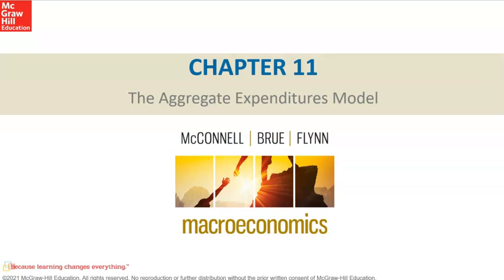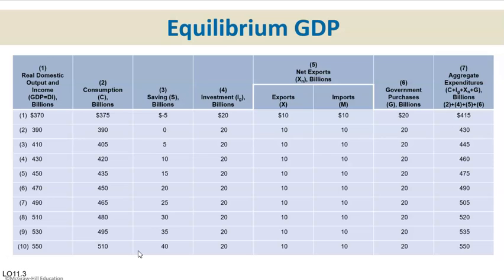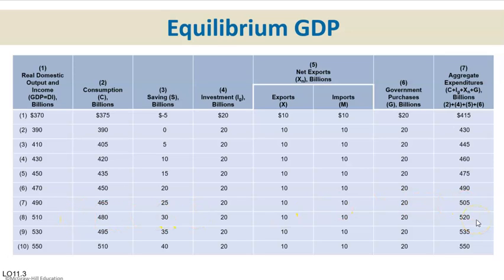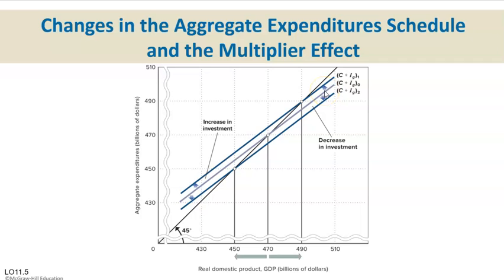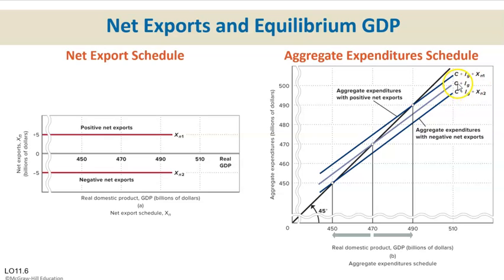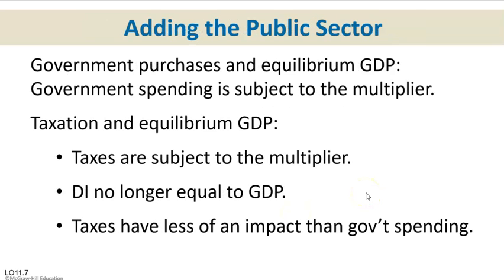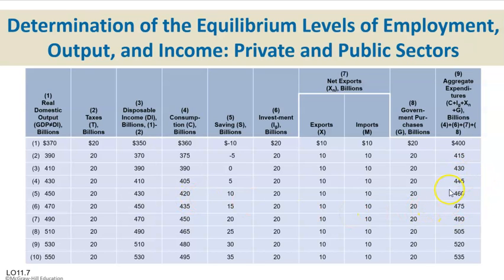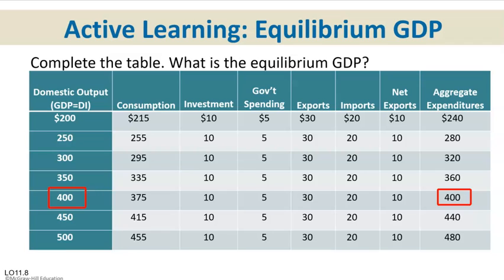11 1 Macro Lecture•Melanie Irwin